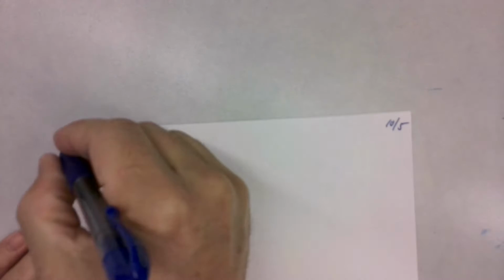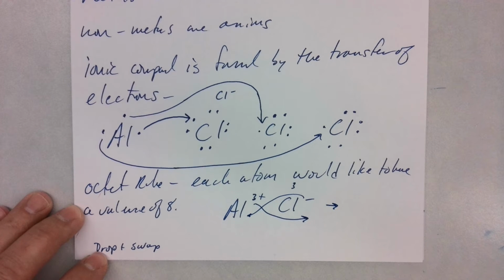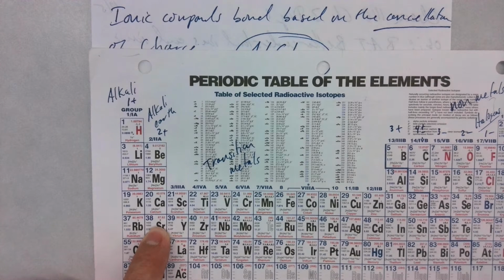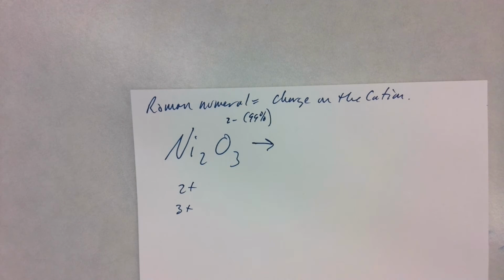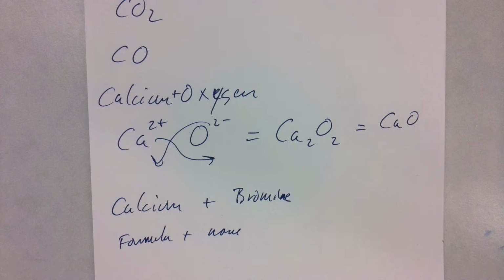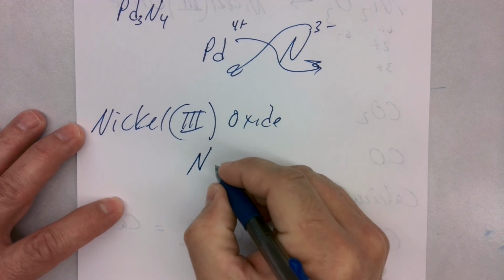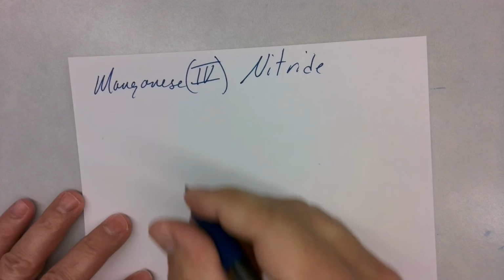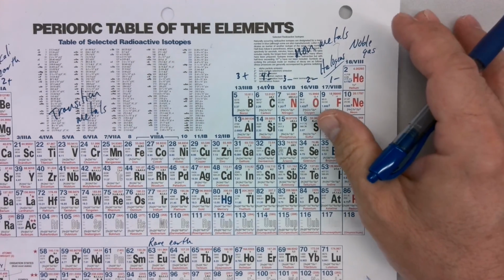Denton Chem 1110 Ch 3 Day 1 6th 20 21